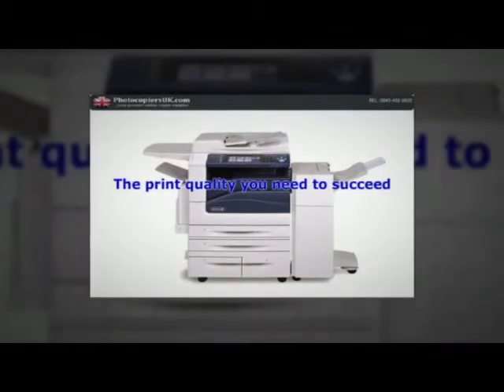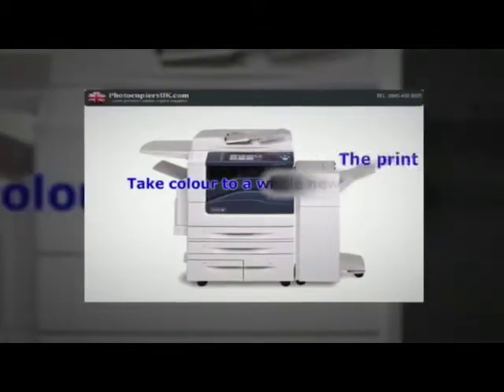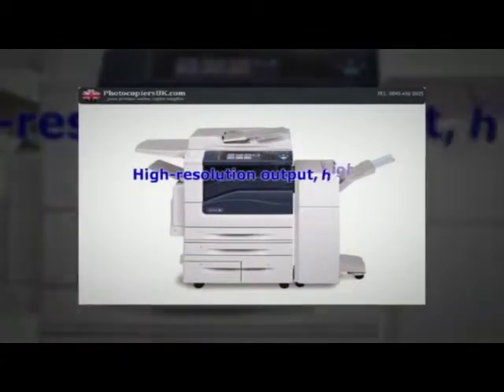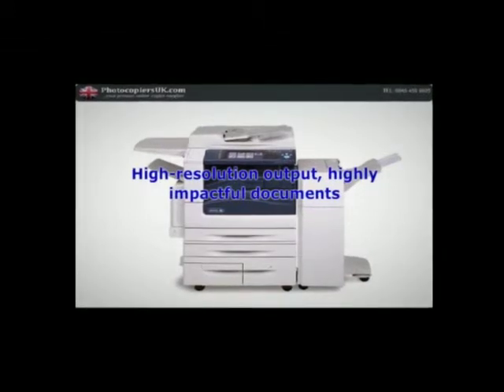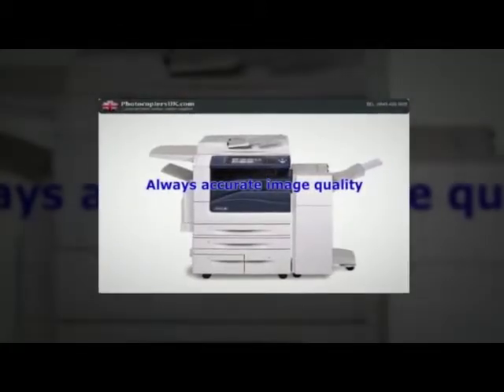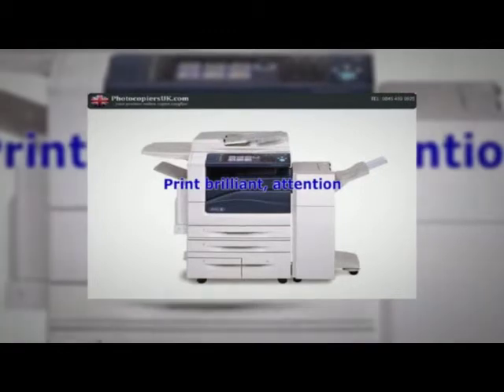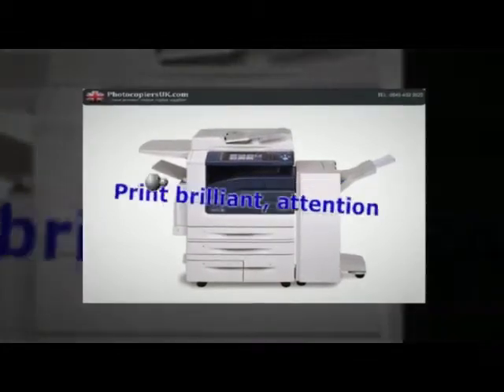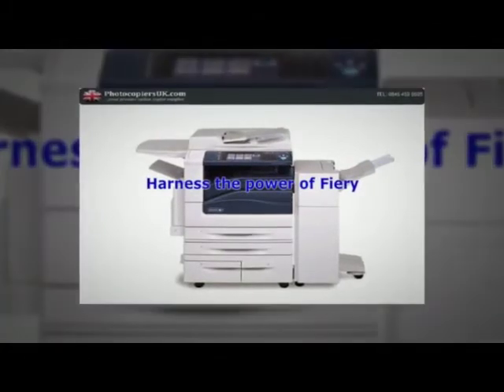Xerox Workcentre 7530